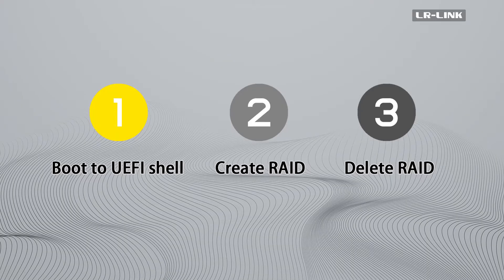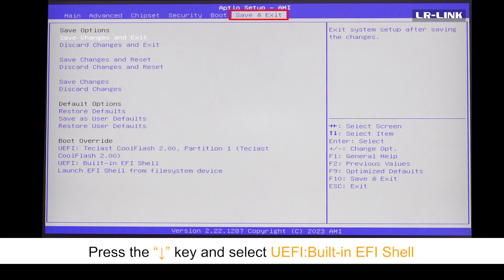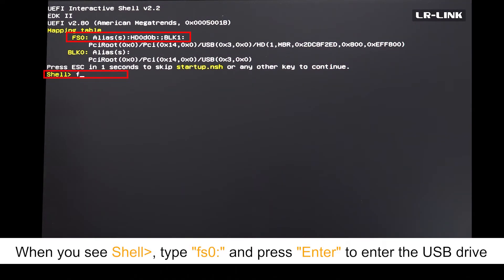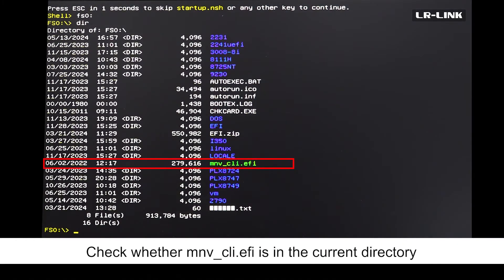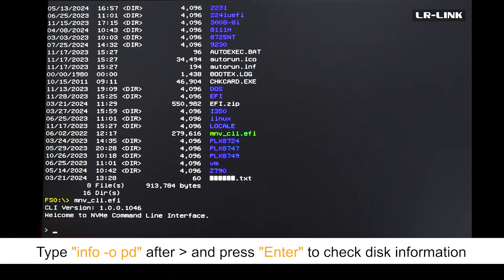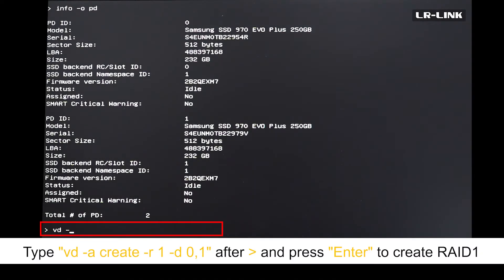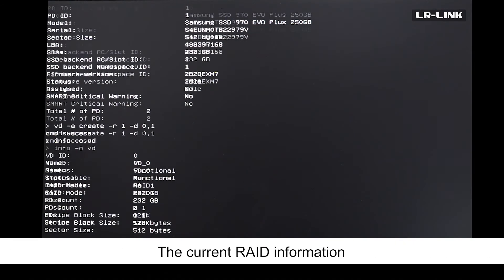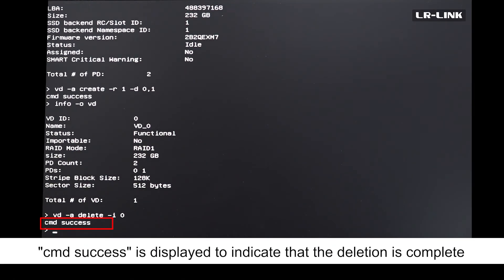How to create RAID via UEFI?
create RAID via UEFI